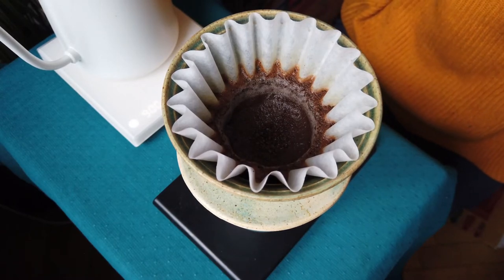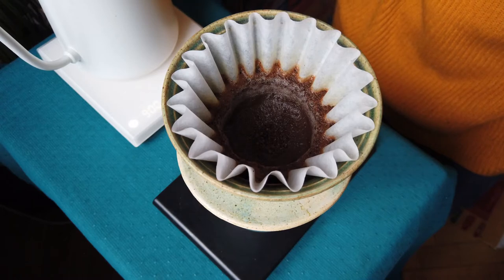How to brew older coffee beans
In this video, I will work with older coffee beans, approx. 6 weeks after the roasting date.  I will demonstrate, how I work to get out the maximum from not so fresh coffee beans.
For espresso, you can use also beans that are older than 6 weeks and you will be able to bring out almost their full potential. But for the filter preparation method, it's best to use beans, which are between 4 to 30 days old.

I share with you inspiring coffee and travel moments.
Some videos from coffee shops - catch the atmosphere, present tips and ideas...
- Coffee shops introducing
- Bayawe Specialty coffee travel
- Home-Barista

About myself

I developed my knowledge and skills about the art of specialty coffee while travelling around the world, speaking with coffee lovers and conducting my own coffee experiments and workshops. It’s my goal to share my passion, knowledge, and inspire you to practice mindfulness through the daily rituals of preparing and enjoying a special cup of coffee.